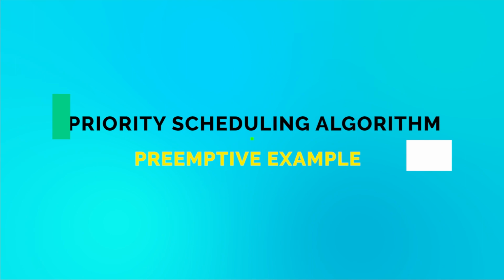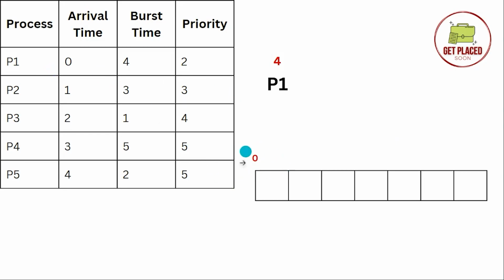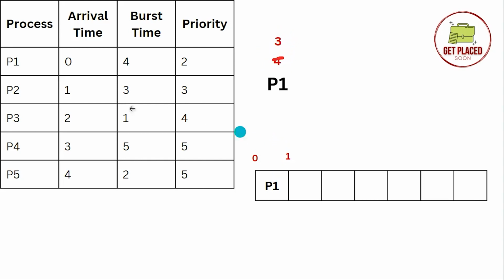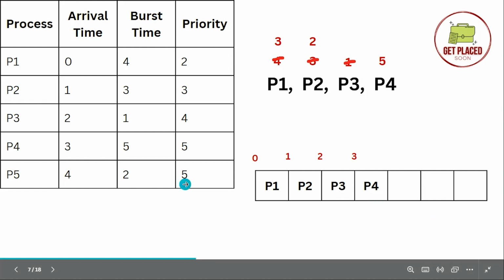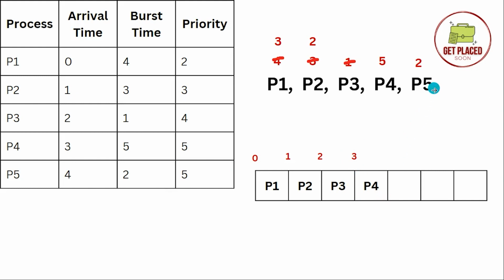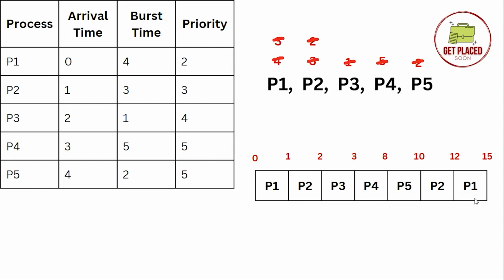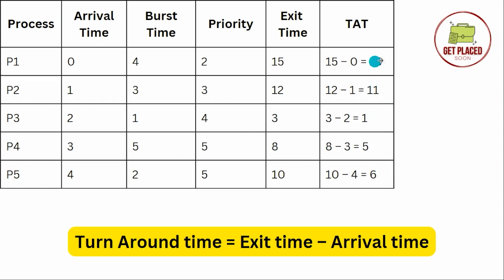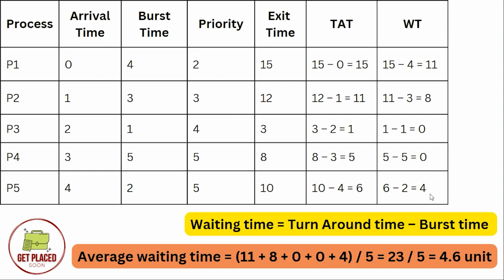Priority Scheduling Algorithm - Preemptive (Solved Example)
🧠 Welcome to our comprehensive guide on Priority Scheduling Algorithm in preemptive mode, featuring a step-by-step solved example. Priority scheduling is a fundamental concept in operating systems, where tasks are scheduled based on priority levels assigned to them.

💡 Through a meticulously crafted example, we elucidate how preemptive priority scheduling works in real-world scenarios. You'll learn how to prioritize tasks dynamically based on their priority levels, ensuring efficient resource utilization and timely task execution.

🎓 Whether you're a student studying operating systems, a professional seeking to enhance your understanding of scheduling algorithms, or simply curious about how computers manage tasks, this video is for you.

Let's embark on this journey together towards mastering priority scheduling in preemptive mode.

🌟 Discover the Power of Priority Scheduling Algorithm - Preemptive Mode 🚀

🎓 Dive into the world of Priority Scheduling Algorithm in preemptive mode with our illuminating guide! Priority scheduling ensures tasks are executed based on their assigned priority levels, optimizing resource utilization and task completion times.

💡 Through a meticulously crafted example, we'll demonstrate how preemptive priority scheduling dynamically adjusts tasks, guaranteeing efficient operation. Whether you're a student, a professional, or simply curious about computing, this video offers invaluable insights.

🌟 Join us on this journey to master priority scheduling and unlock the secrets of efficient task management.